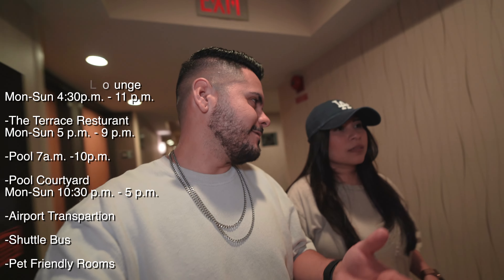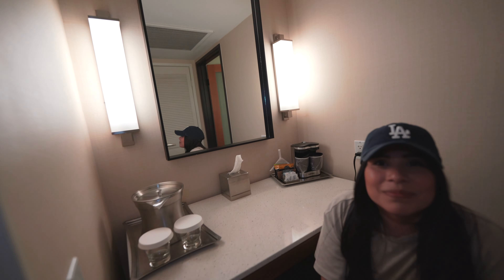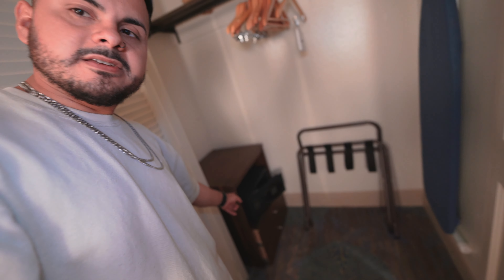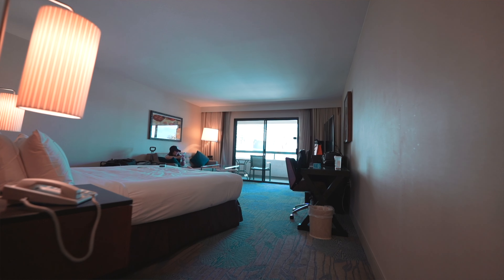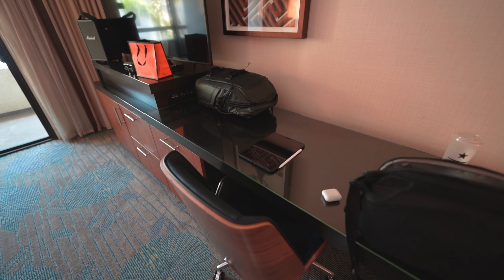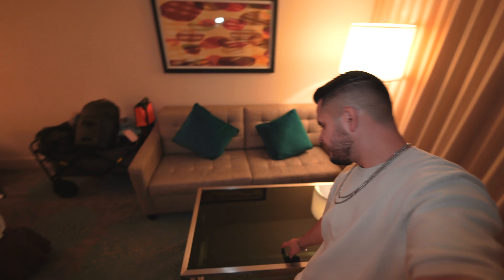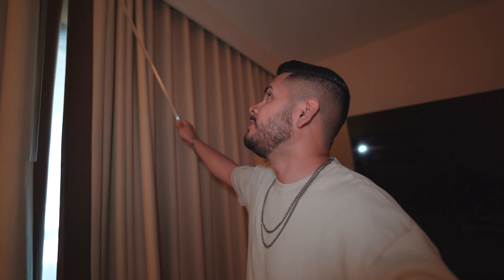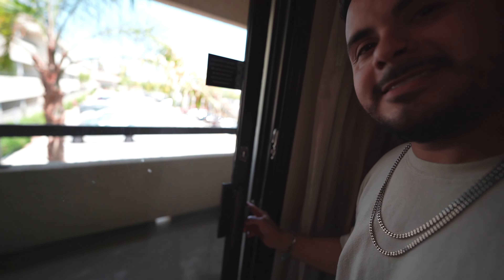Hilton Palm Springs Room Review | 1 King Suite | Jr Suite